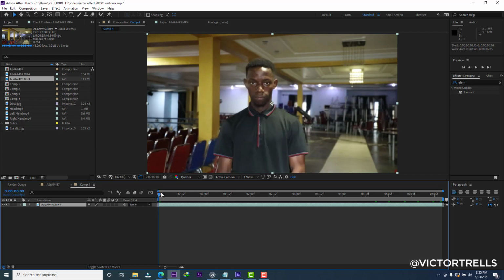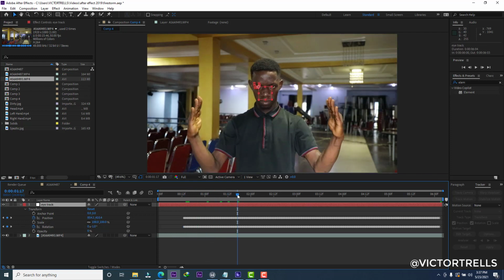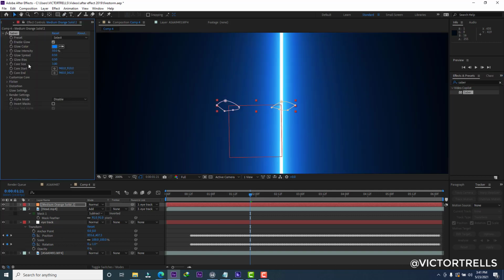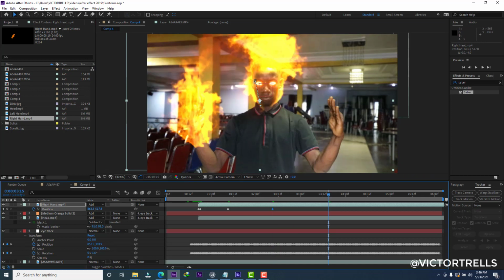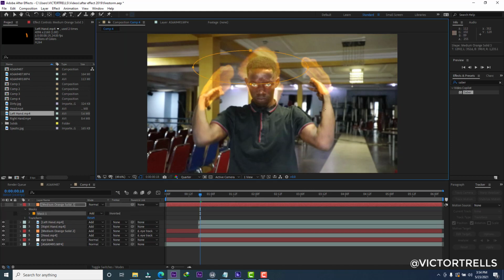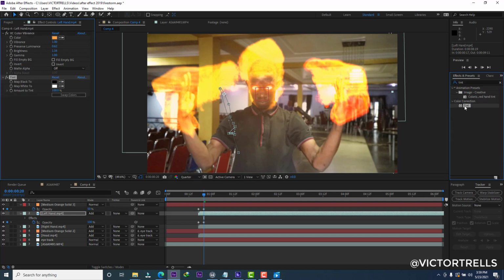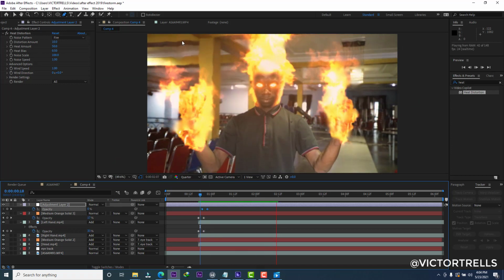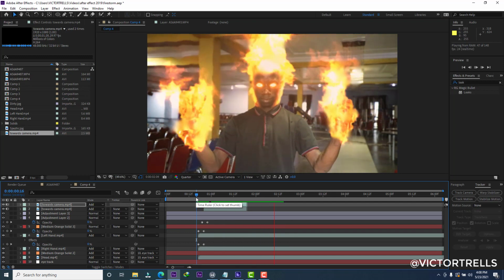Firestorm Vfx Tutorial (Human Torch) in After Effect 2021